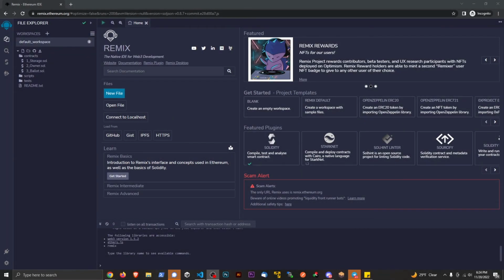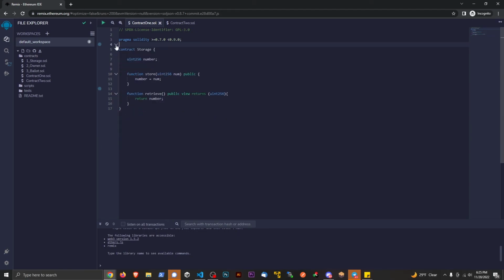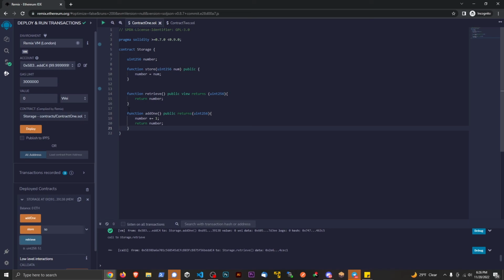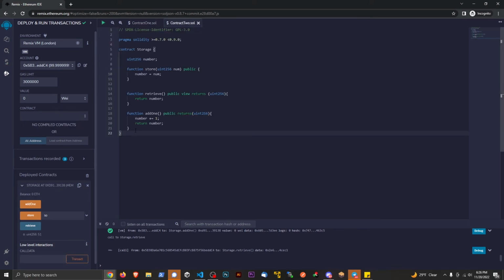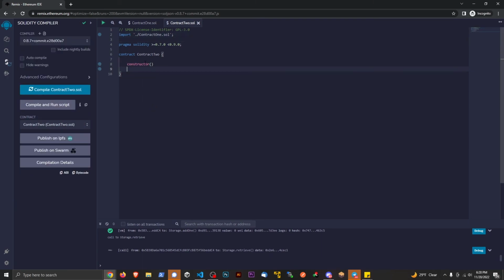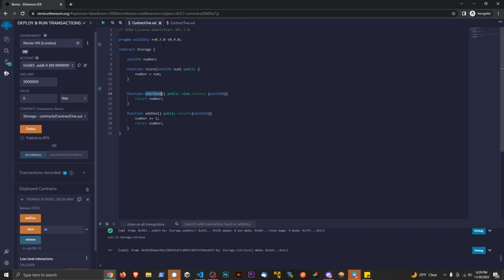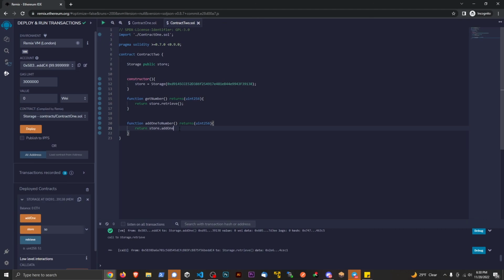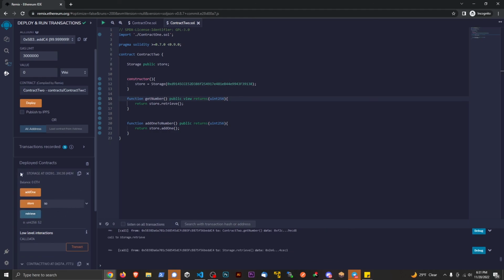Solidity How to Call Functions From Another Contract - APex Tutorials - Calling Methods Blockchain